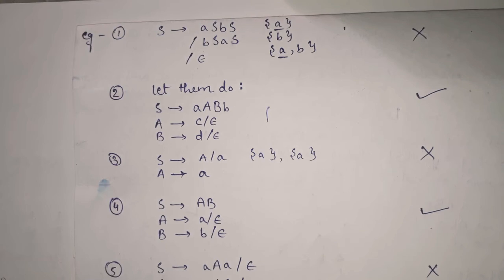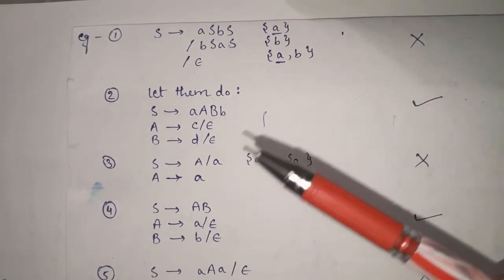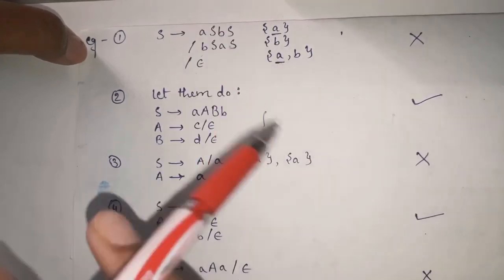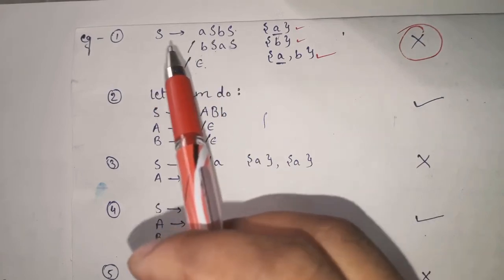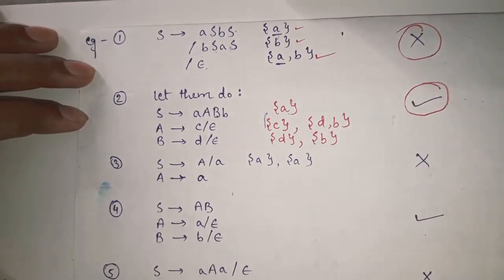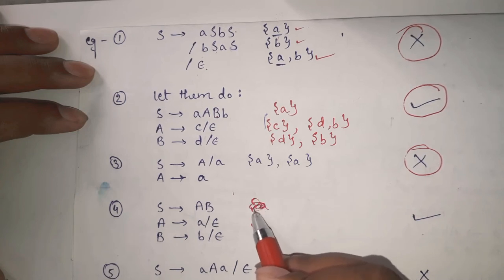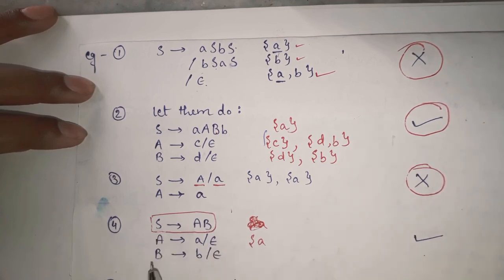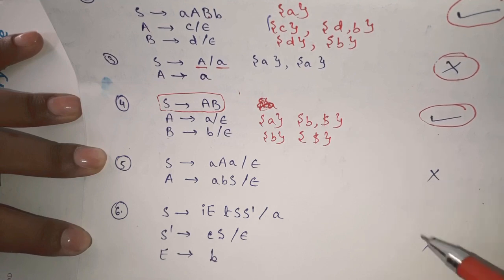13. Shortcut for LL(1) table or non-recursive predictive parsing